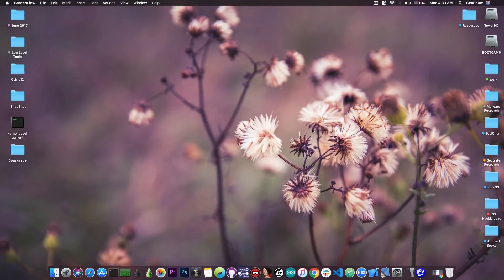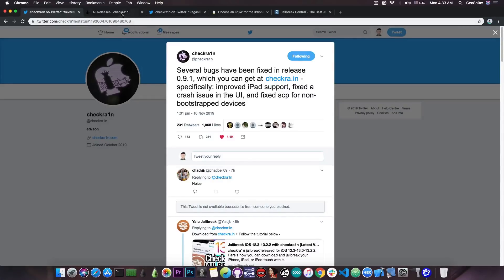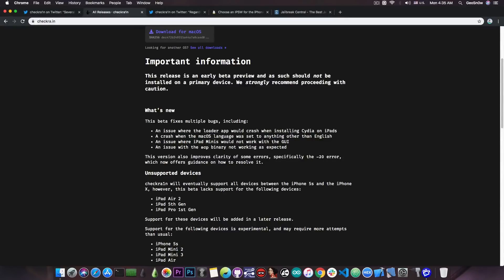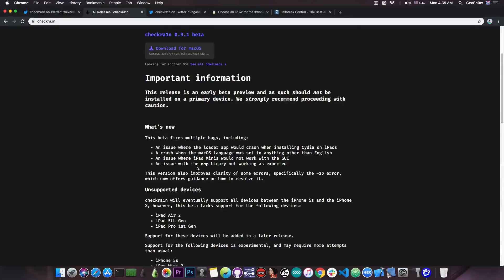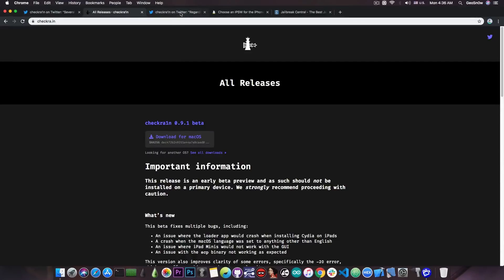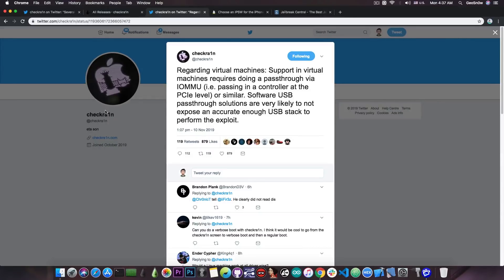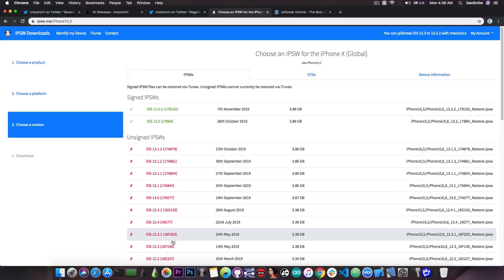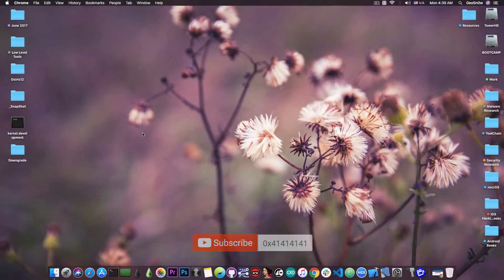iOS 13.2.2 / 13.0 / 12.4.1 CheckRa1n JAILBREAK: Beta 0.9.1 RELEASED (Better Device Support + Fixes)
▶ Fix various iOS problems such as black/white screen of death, iPhone update failure and other issues with iMyFone Fixppo.
▶ Get the Fixppo app here with up to $20 off discount.

In today's video, we're discussing the latest Beta release of the CheckRa1n Jailbreak for iOS 13.2.2, iOS 13.2, iOS 13.1, iOS 13.0, iOS 12.4.1, iOS 12.3.1 and iOS 12.3 for iPhone X down to iPhone 5S. the Beta 0.9.1 was released a few hours ago with improved device support, fixes for Cydia not installing, fixes for the Jailbreak app not running properly on macOS and much more. This is the second public beta of the semi-tethered CheckRa1n Jailbreak.

The Beta is currently only available for macOS. Windows and Linux versions will follow soon, according to the developers, but for now, you'd need a macOS machine to run the application. This is a semi-tethered jailbreak which means you need to run the app on a computer with the device plugged in on DFU Mode every time you reboot it. It cannot be enabled like Unc0ver from a home-screen application. This jailbreak is also unpatchable. The built-in CheckRa1n application allows one to switch between different package managers like Installer 5, Cydia, Zebra and possibly Saily in the future, but not Sileo, as it is closed source.